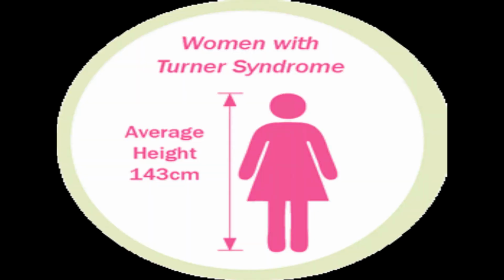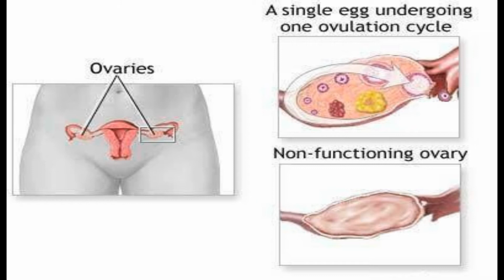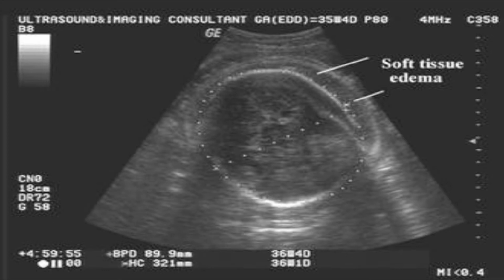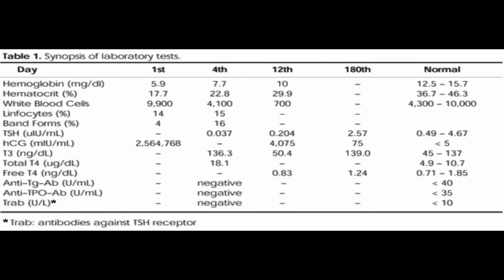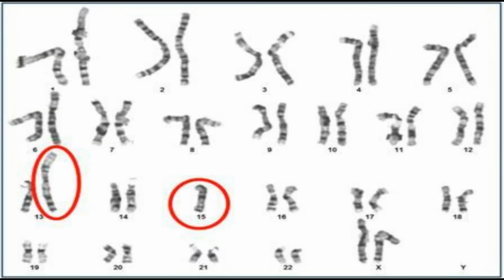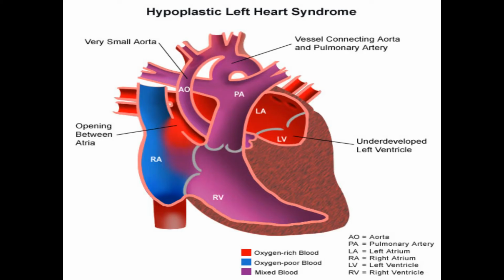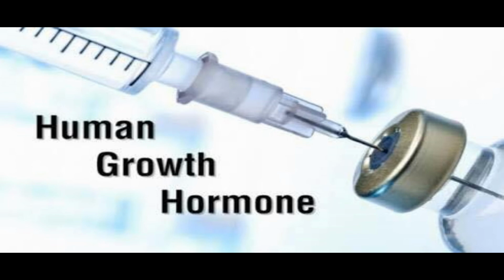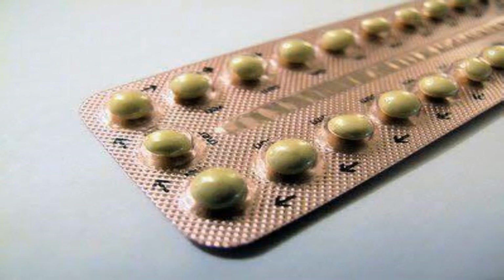Biology Pt Stem 4 Delas Armas, Geronimo, Asinero, Alanan, Nicolas1000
sir eto na po PT namin